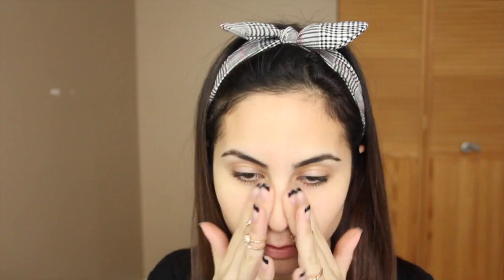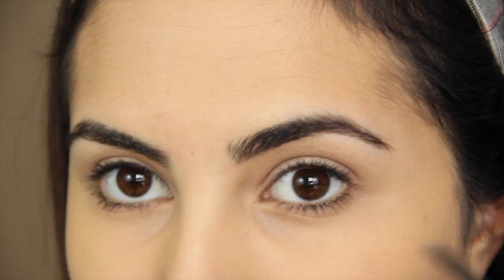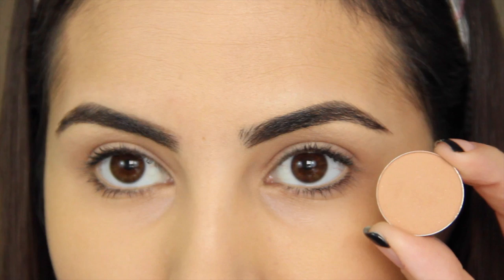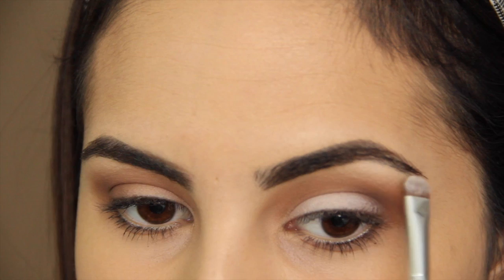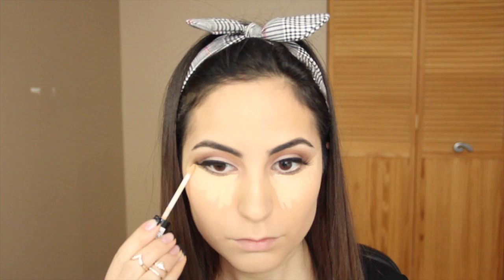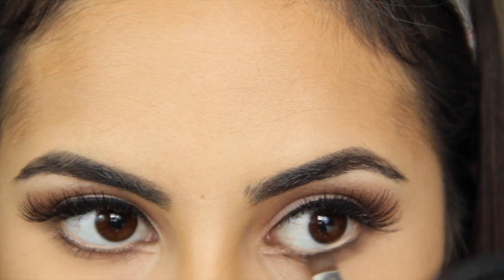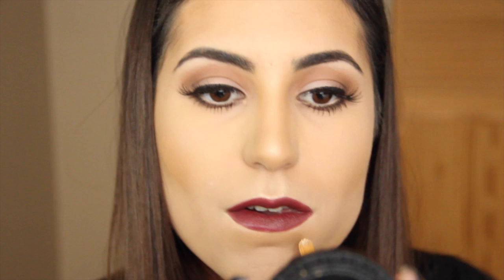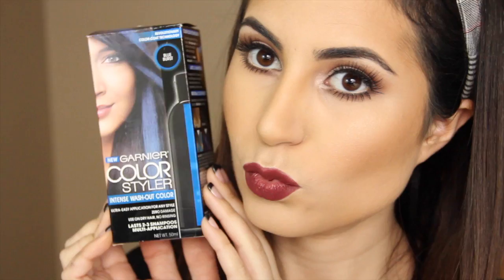Kylie Jenner AMAs Makeup and Hair Tutorial | Elle Levi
FOLLOW ME 🌸

Hi loves!
Did you watch the 2014 American Music Awards? I thought Kylie Jenner looked stunning, as usual! She was wearing a gorgeous burgundy dress and a matching lip color so I had to re-create the look! I hope you love it! I will announce the winner next week :)
I hope you have a wonderful week! So glad it's finally December, can you believe it!?!?
XO,
Elle

READ ME!

Products used:
• Too Faced skin smoothing face primer
• Loreal true match foundation in W5 (Highlight)
• Loreal true match foundation in N8 (Contour)
• Anastasia brow wiz in medium ash
• Makeup geek eyeshadow in beaches and cream, shimma shimma, and cream brûlée
• The Balm meet matt(e) nude palette
• The Balm Mary Lou Manizer
• Maybelline eyeliner in Blackest Black
• Maybelline fit me concealer in 20 Sand Sable
• Mac's lip liner in Burgundy
• Clinique chubby stick intense in 07 broadest berry
• Revlon colorburst matte balm in 225 sultry sulfureuse
Brushes:
• Sigma E05 eyeliner
• Sigma Tapered Kabuki F86
• Sigma Blending E25
• Cala Foundation 403
• Mac 212 Flat definer
• Elf powder
• Elf mineral powder
• Elf contour

Outfit:
• Headband and rings: Forever21
• Top: Guess
• Nails: Black french gel